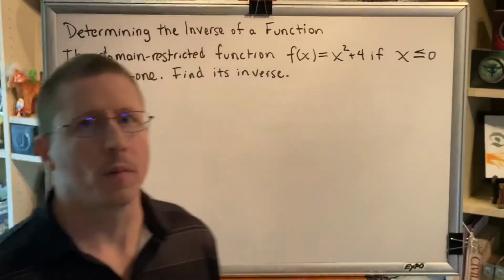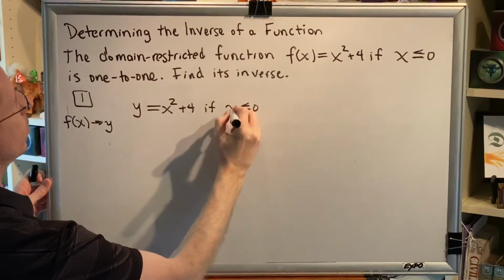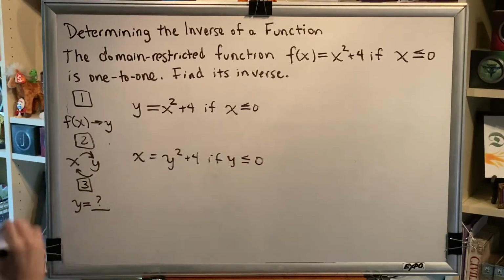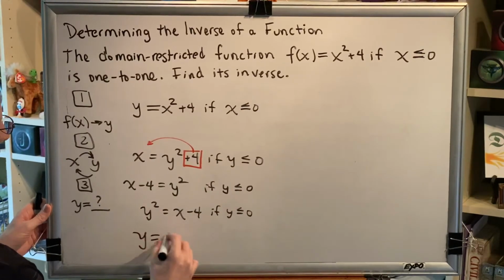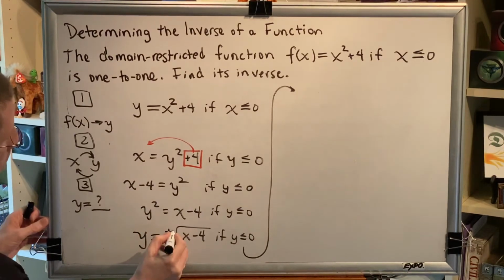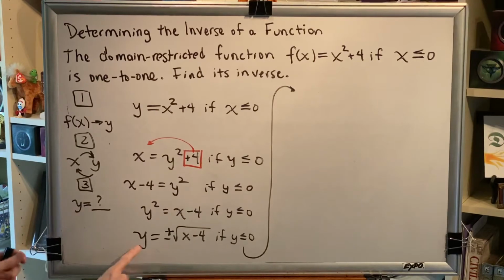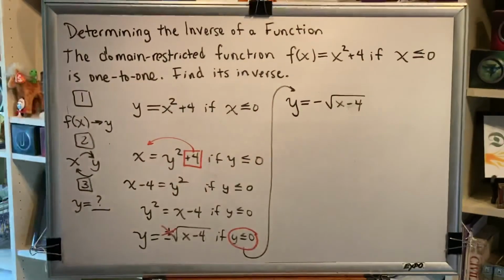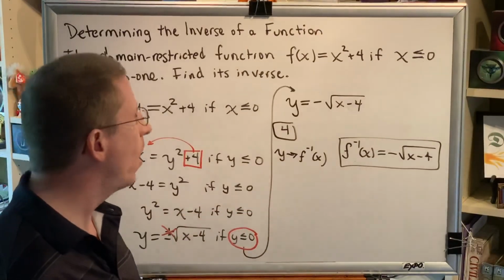Determining the Inverse of a Function (Part 6)